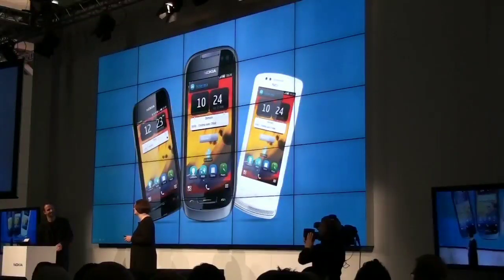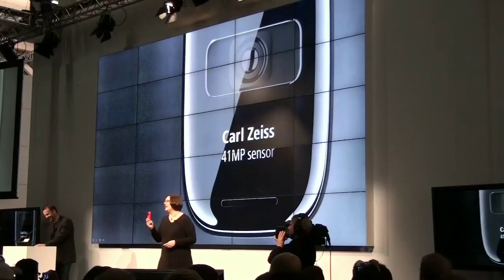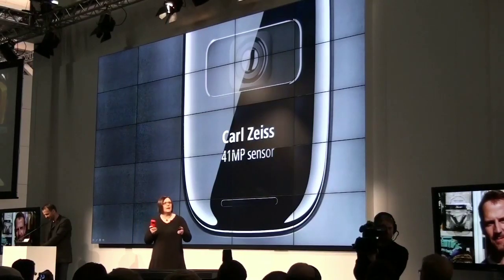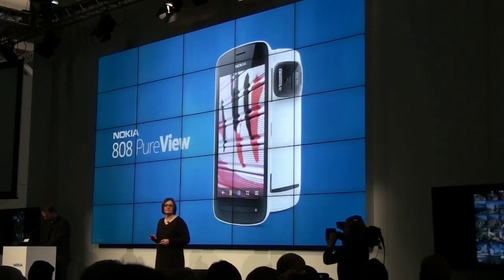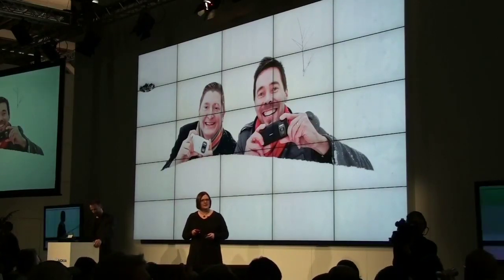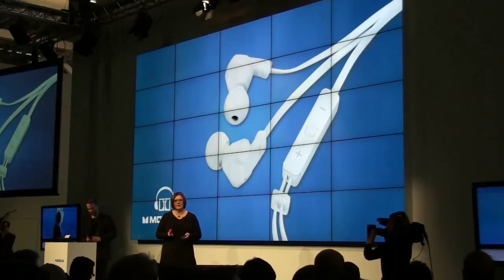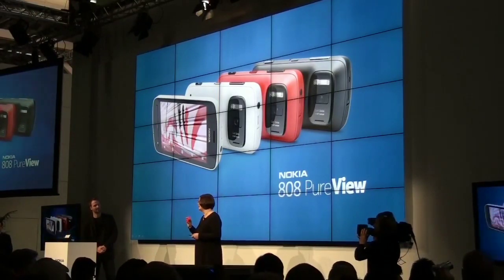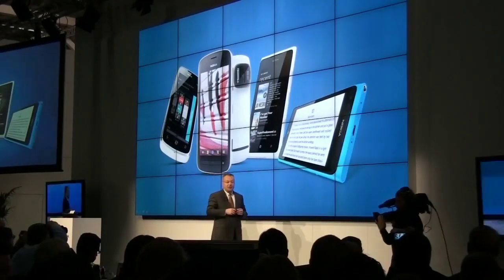Nokia 808 PureView Launch Event 2012 in Mobile world congress in Barcelona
The Nokia 808 PureView is a Symbian-powered smartphone first unveiled on 27 February 2012 at the Mobile World Congress. It is the first smartphone to feature Nokia's PureView Pro technology, a pixel oversampling technique that reduces an image taken at full resolution into a lower resolution picture, thus achieving higher definition and light sensitivity, and enables lossless digital zoom.It was one of the most advanced camera phones at the time of its release in May 2012

The 808 won the award for "Best New Mobile Handset, Device or Tablet" at Mobile World Congress 2012, and the award for Best Imaging Innovation for 2012 from the Technical Image Press Association .It was also given a Gold Award by Digital Photography.

hope fully like this video